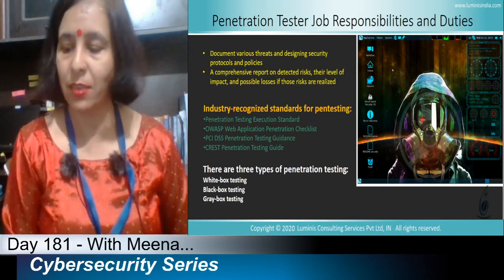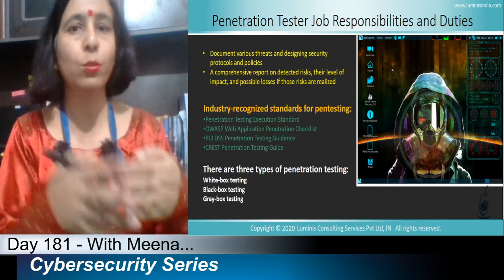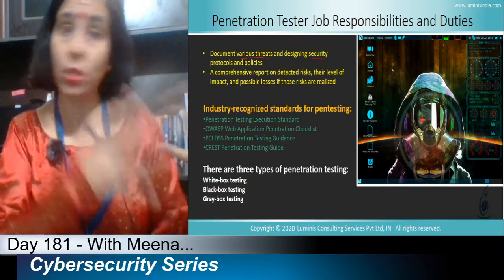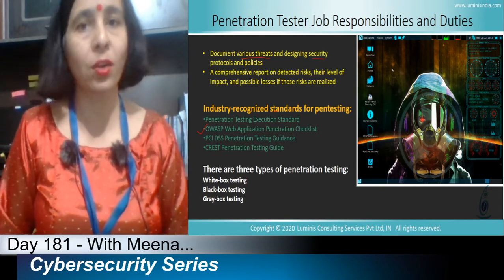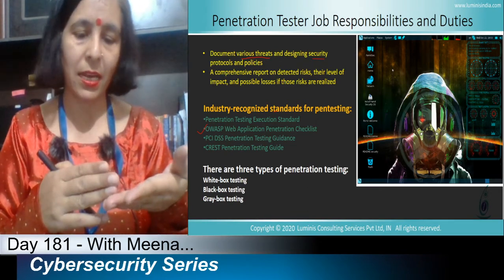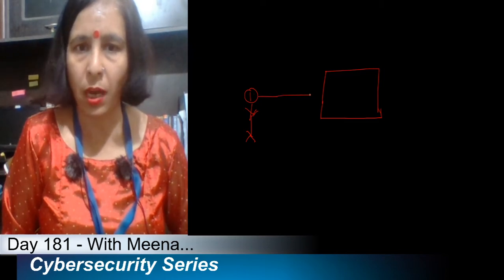Day-181: How To Become A Penetration Tester?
Today I will discuss:
1. What is the role of Penetration Tester?
2. How to become a Pentester?
3. What are different types of Pentesting?

Thanks,

Meena
Your 'Cyber Warrior' Friend